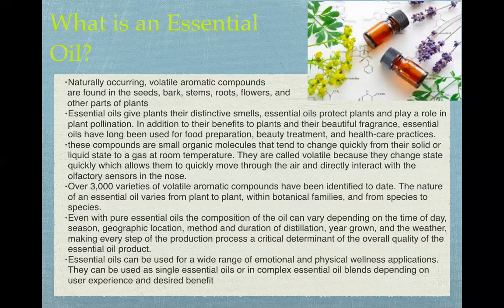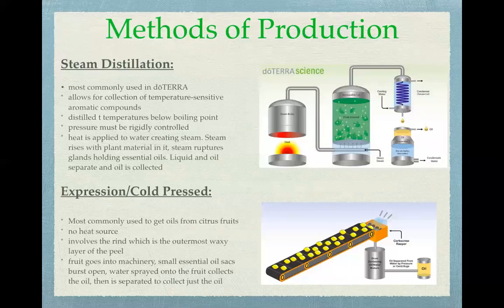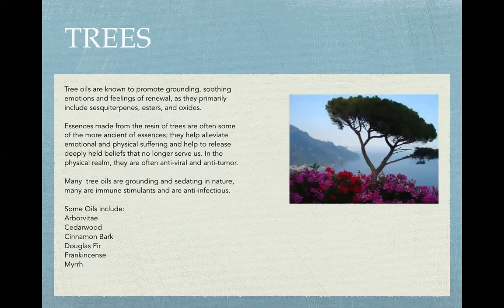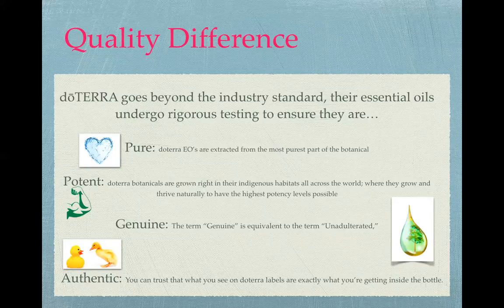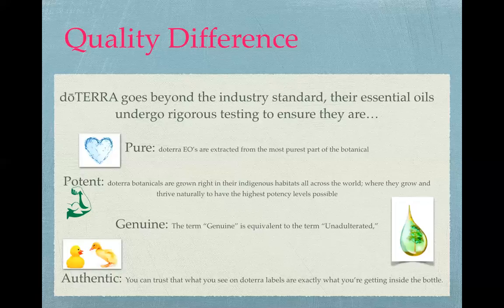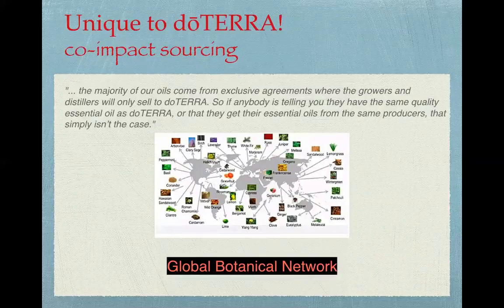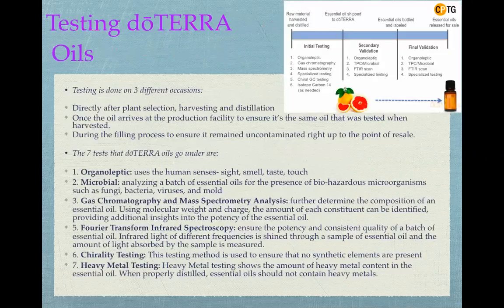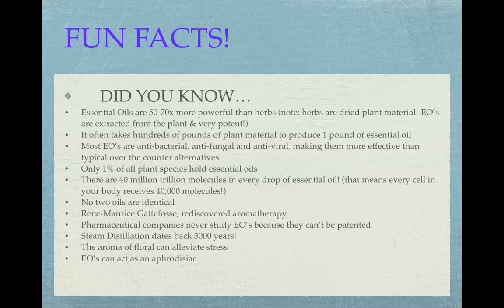Educational Series Part 3: What is an Essential Oil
My Essential Tribe Educational Series part 2: What is an Essential Oil-
History, Methods of production,the 6 botanicals, testing standards, emotional aromatherapy, quality difference, co-impact sourcing, and some fun facts!